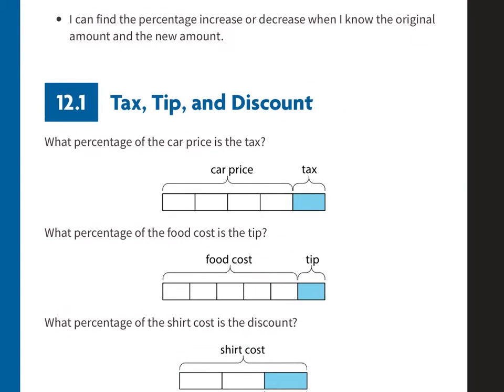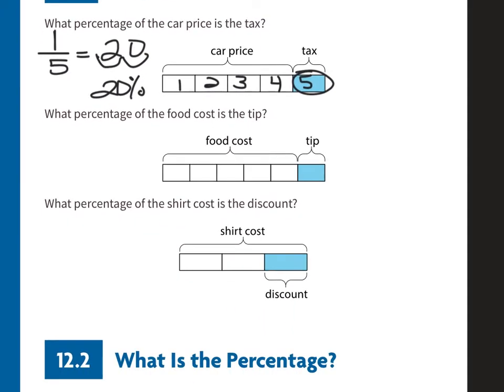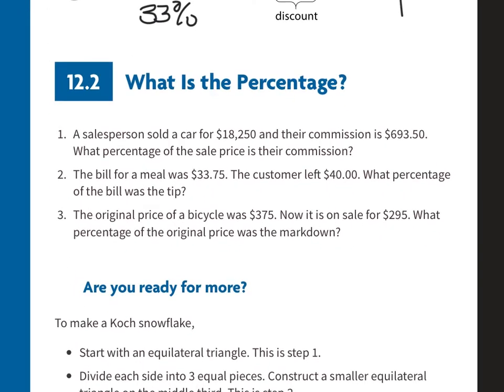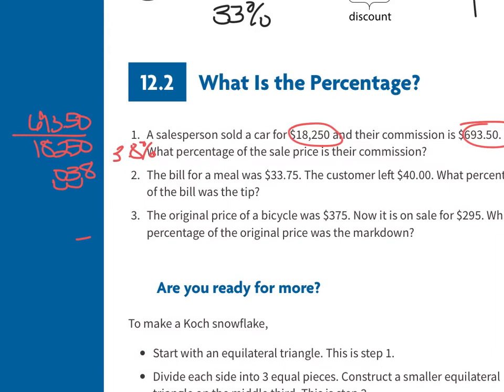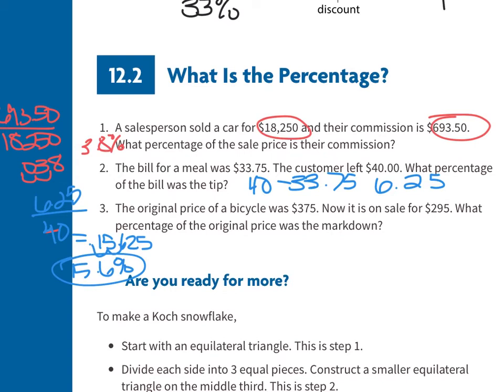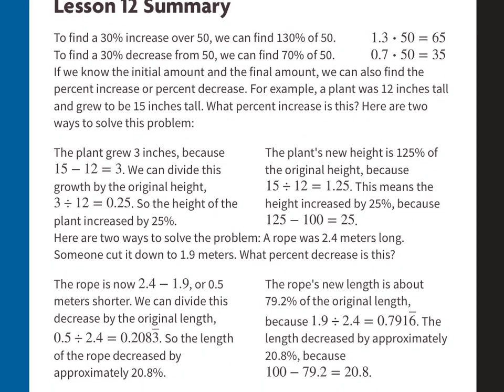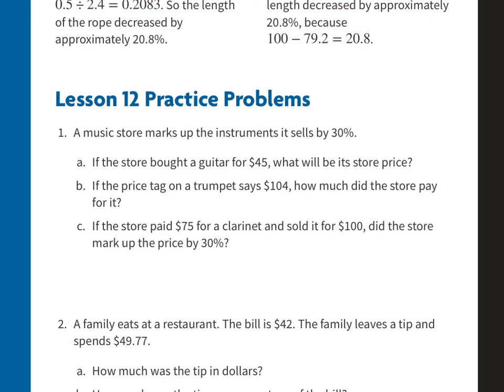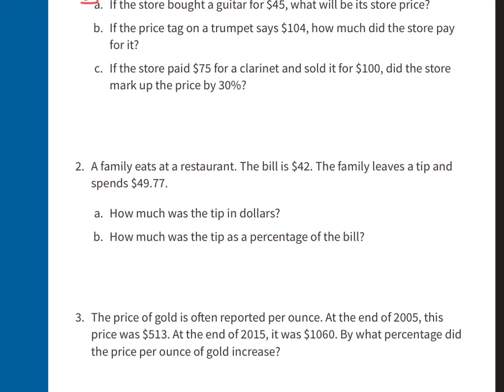4.12 Finding the Percentage